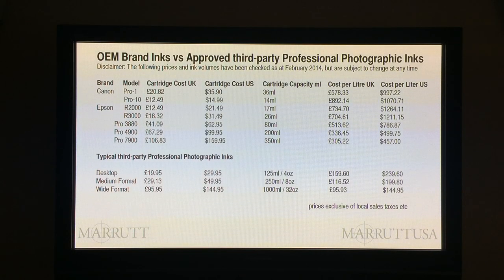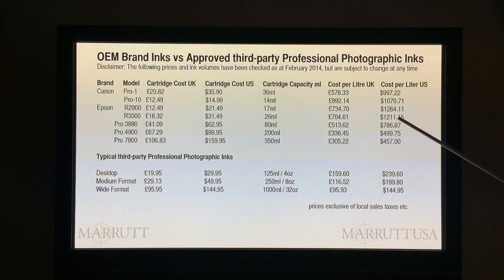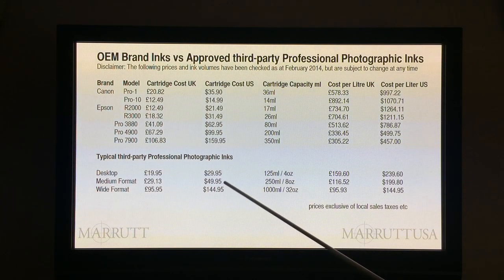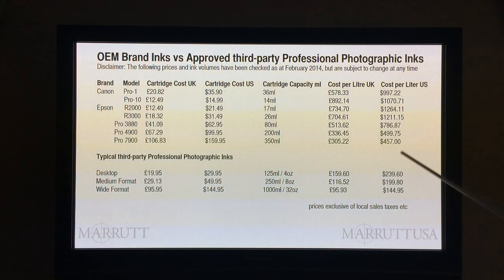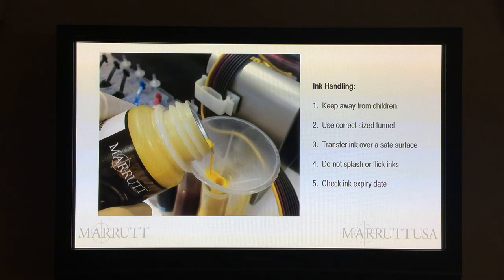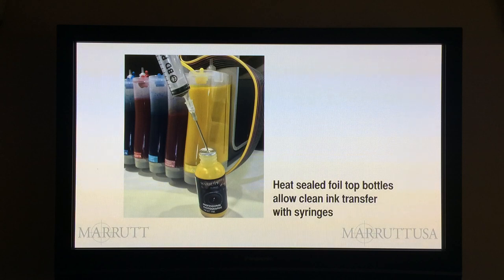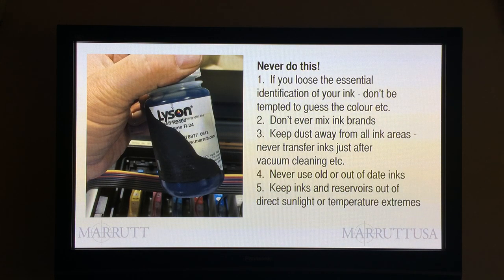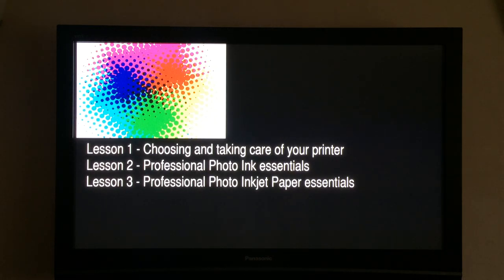Inkjet Printing Masterclass Lesson 2 Pt 2 - Professional Photographic Ink Essentials - Pt 2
Inkjet Printing Masterclass Lesson 2 - Professional Photographic Ink Essentials Part 2 of 2
This second lesson in a series of six describes:
4. OEM Brand or Third Party?
5. Handling modern pigment inks safely
6. Minimum Waste = Maximum Profit
7. Never Do This!
John uses a standard Master Calibrated Test Image on this course -
the accurate, calibrated colour print by return - free of charge.

Inkjet Printing Masterclass: Lesson 3 - Professional Photographic Paper Essentials